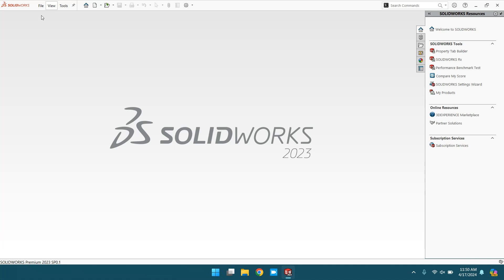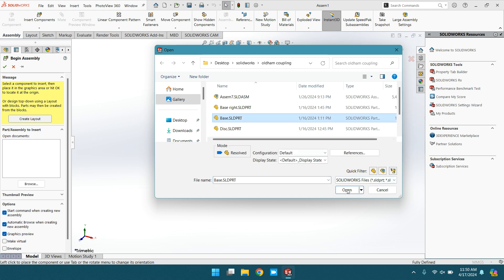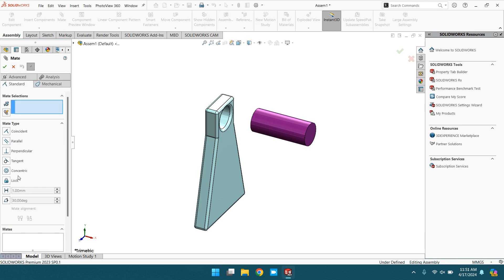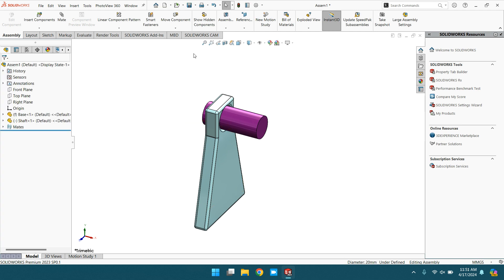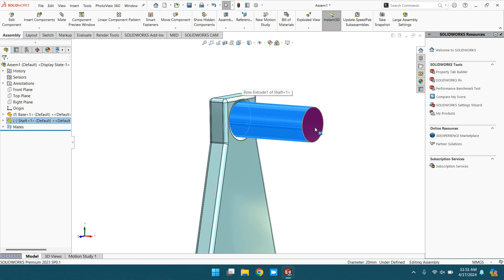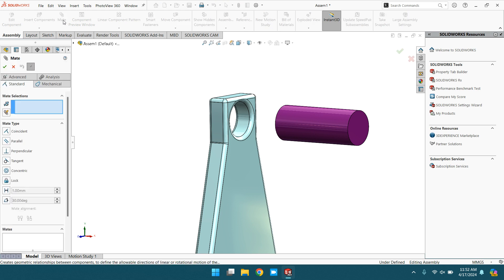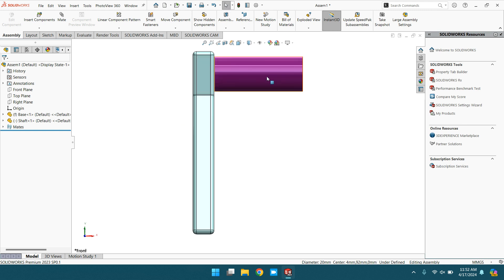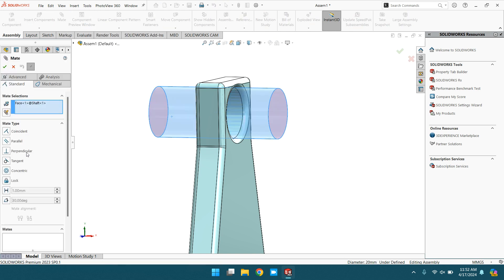Mate: 5. Concentric Mate (SolidWorks Assembly)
"Unlock seamless component alignment with Concentric Mate in SolidWorks! Dive into our quick tutorial to learn how to effortlessly center parts, ensuring perfect rotations and smooth assemblies. Elevate your design precision today! 🎯🔄